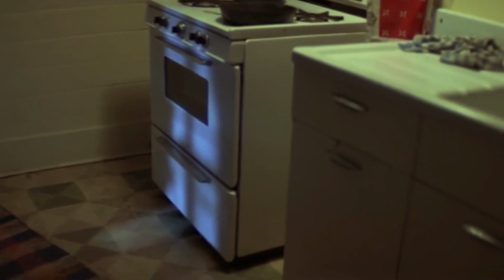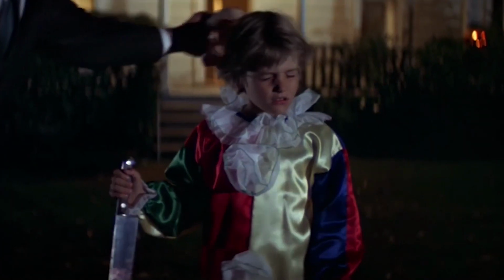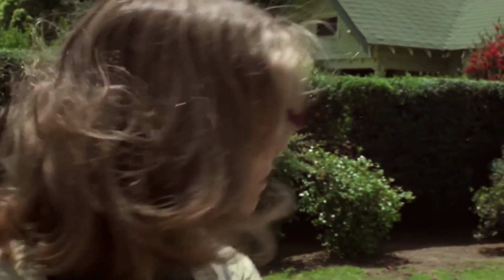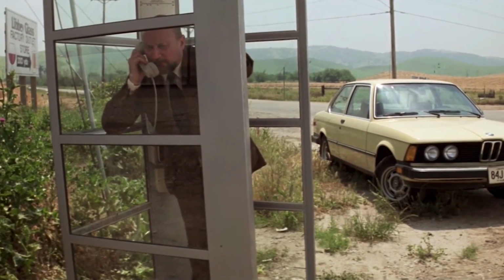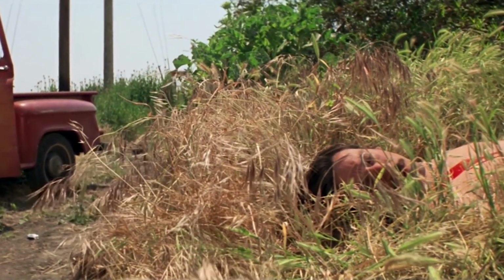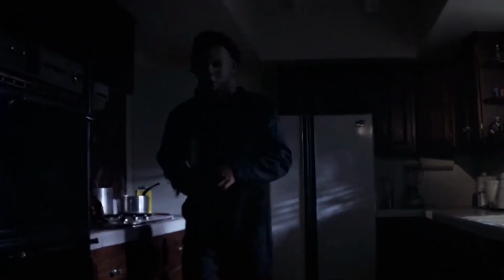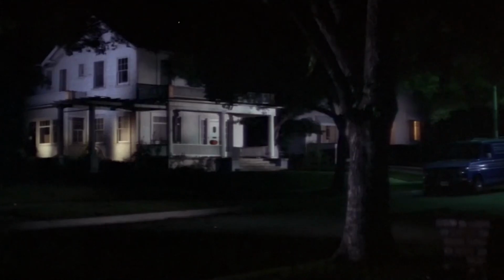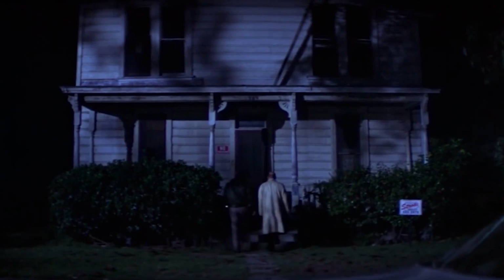How John Carpenter Brought Fear Home in Halloween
Just what is it that makes John Carpenter's 1978 classic, Halloween, so darn scary? Mike Burdge and Robby Anderson answer tf out of that question.

For more Carpenter talk, check out Mike and Robby's podcast limited series, STALKING CARPENTER, available through Story Screen's Exclusive Content feed. Gain access to that and more by becoming a member and supporting the Story Screen Family as we continue to break new ground in content and engagement!

And be sure to check out for loads of other fantastic movie/tv related happenings.

This video is meant to be educational and a celebration of the awesome work that is John Carpenter's career. Those are ours. But can anyone ever truly own something?
Yes. All Halloween material owned by Miramax/Blumhouse Productions.
Music: "Back to the Basics" by JackTheLion (Amazingly talented dude. Look him up.)

FEATURING: Mike Burdge and Robby Anderson
Written and Edited by Robby Anderson and Mike Burdge
Special Thanks to Kirsten Leah Bell and Diana DiMuro
Special Apologies to Our Sleep Schedules

Check out our HOT TAKES podcast episode on David Gordan Green's HALLOWEEN (2018)